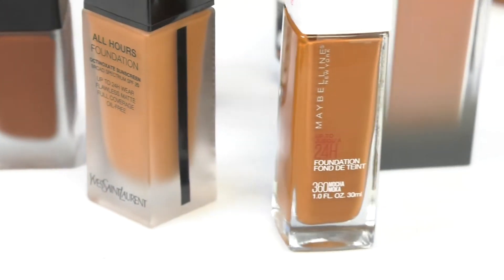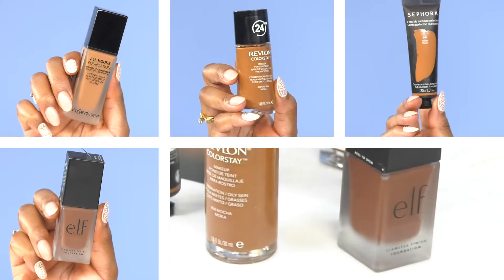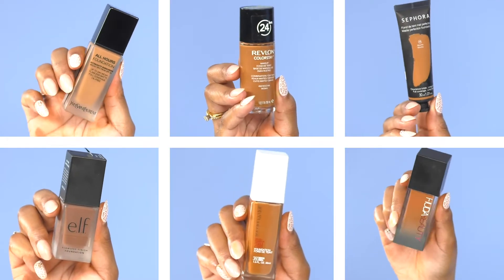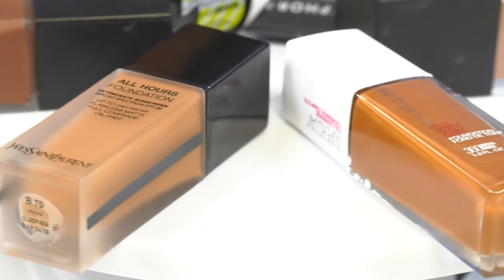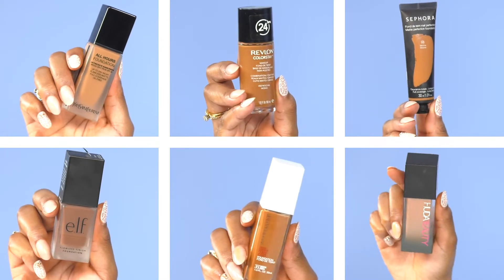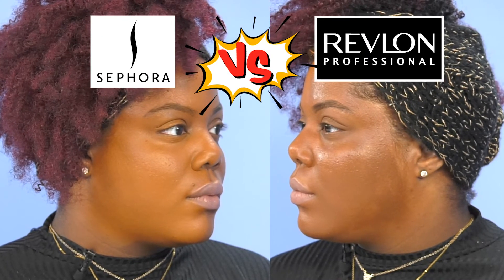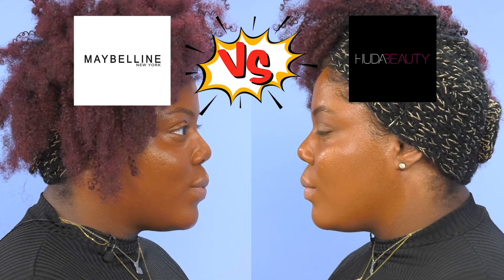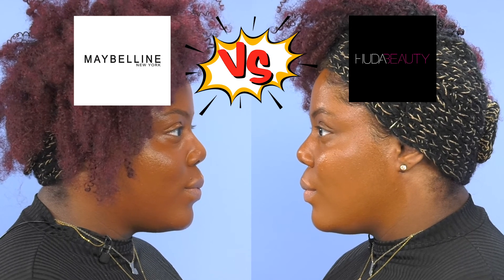Trying 6 Foundations with the Same Shade Name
Kala puts 6 foundations to the test to find out which is her shade!